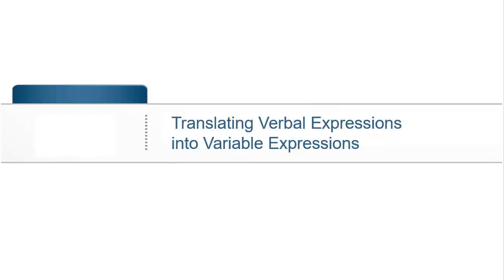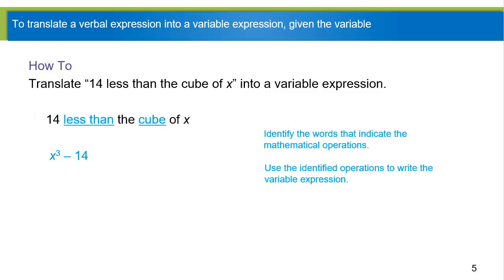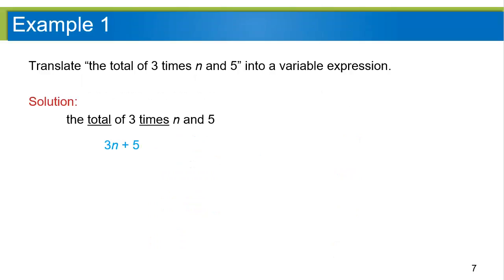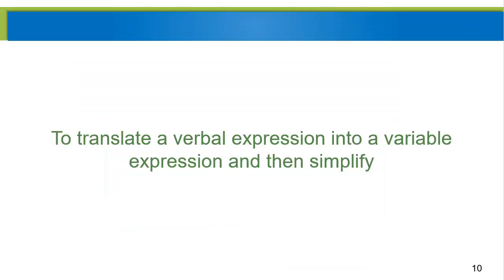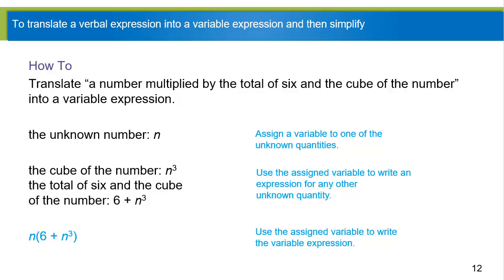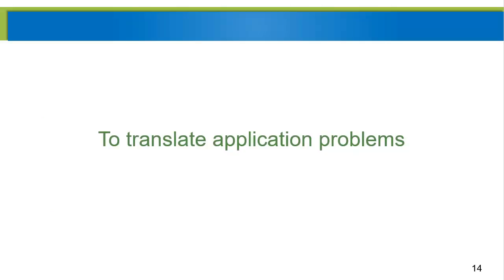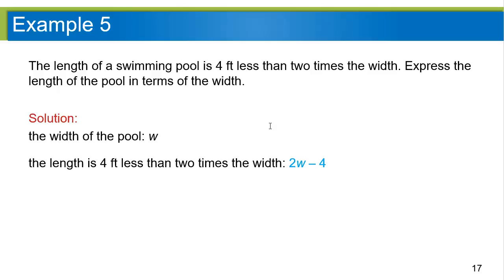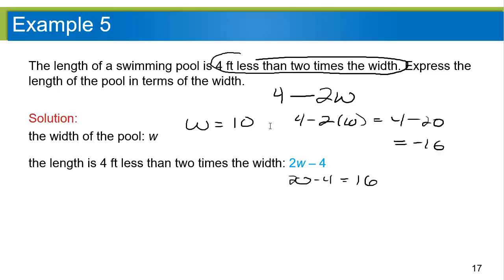Algebra - Translating English Into Math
Common words and phrases that translate to math operations